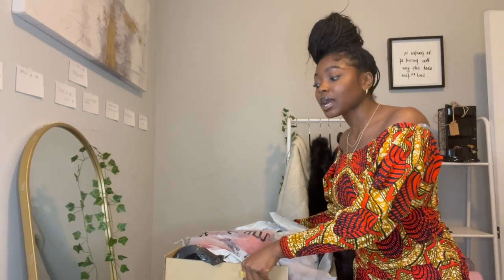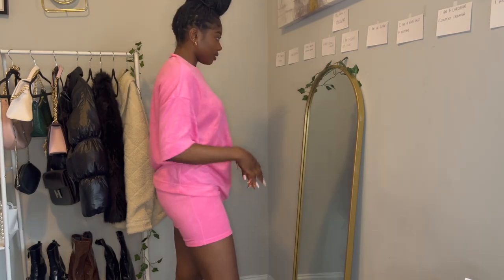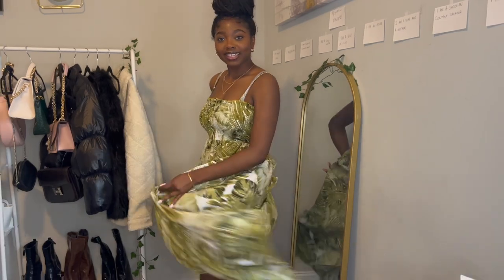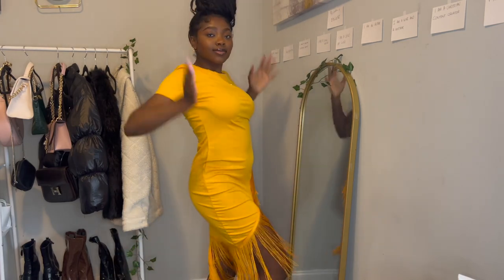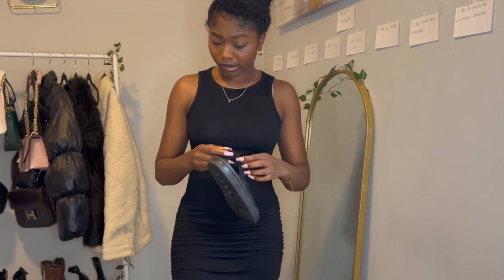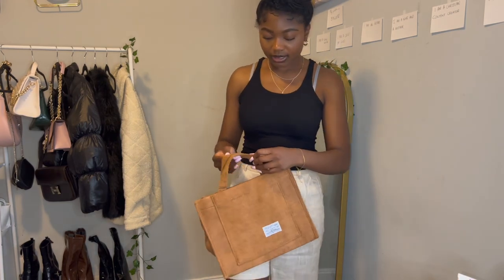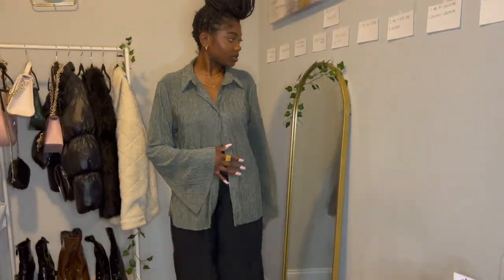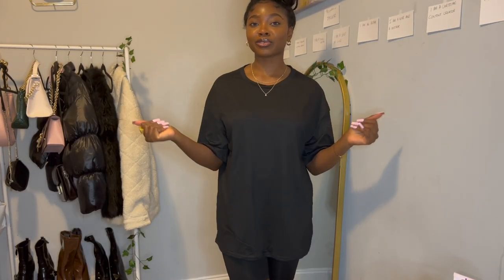SUMMER 2023 SHEIN CLOTHING HAUL ✨ MODEST GIRL FRIENDLY ✨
Welcome or welcome back everyone ❤️! I hope you all enjoy this try on haul video. I ordered a bunch of summer pieces from shein so you don't have to! Let me say I was definitely surprised when I tried on the clothes. But, I hope you get some outfit ideas from this haul or see something you may want to add to your closet this summer. Love you all 🫶🏽

S H O P ✨:
amazon favs
my bible study favs
daily skincare
filming equipment

I love you guys so much! But Jesus loves you more because HE IS PERFECT and I'm not! 🕊️christiangirl